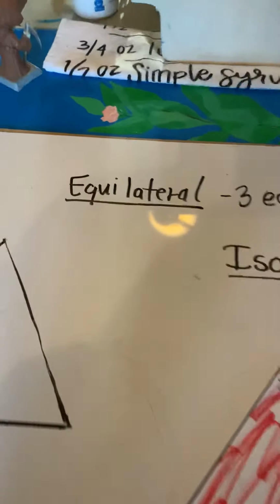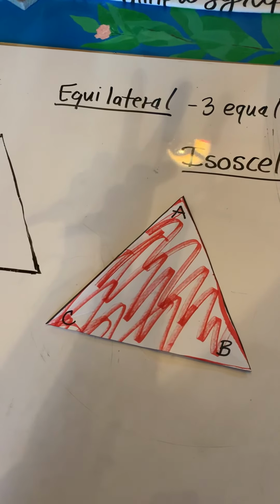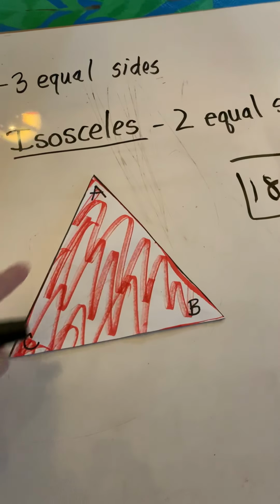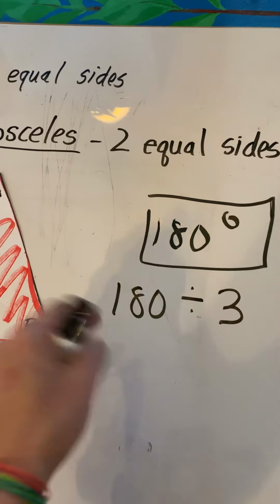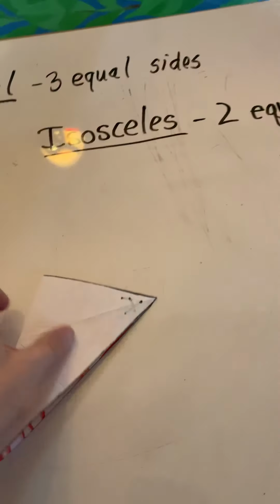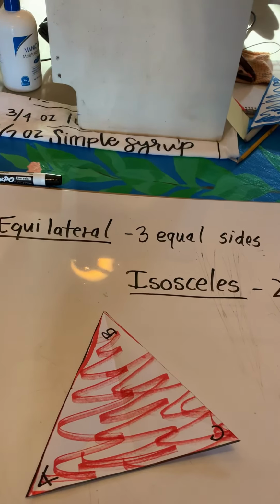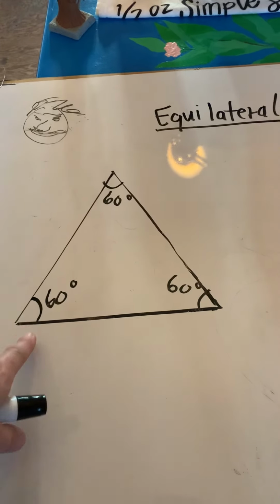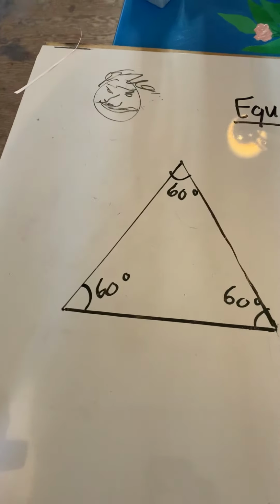Angles of equilateral triangles